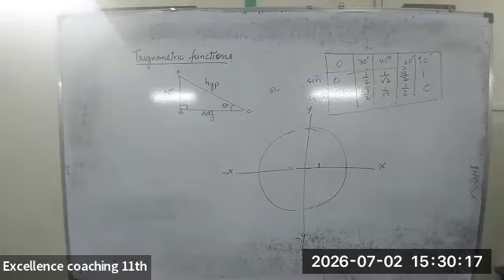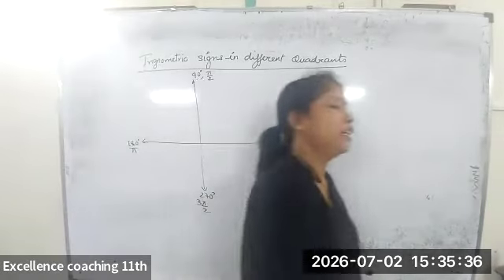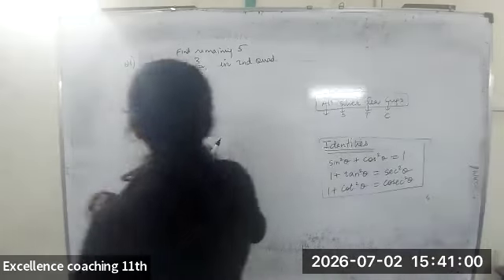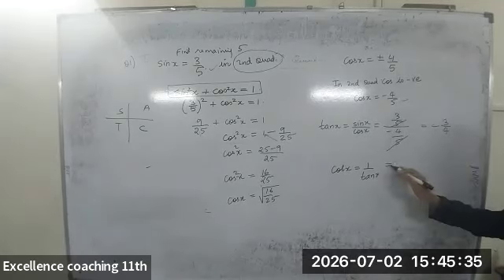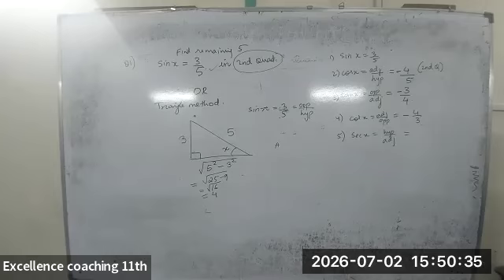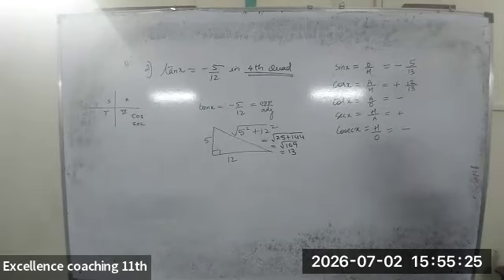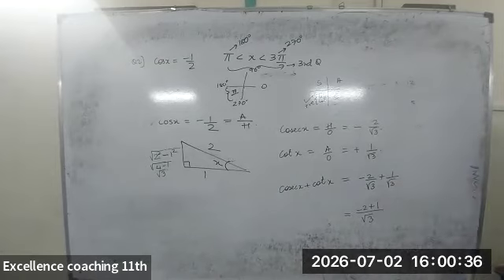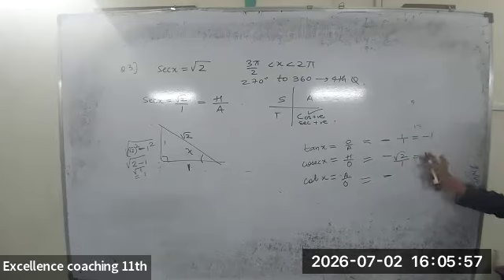2july trigonometry 3